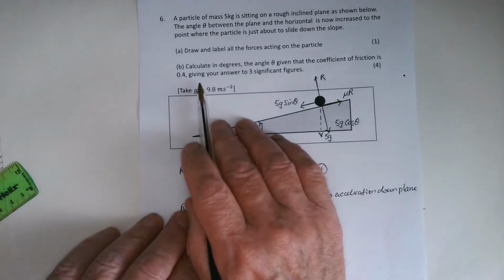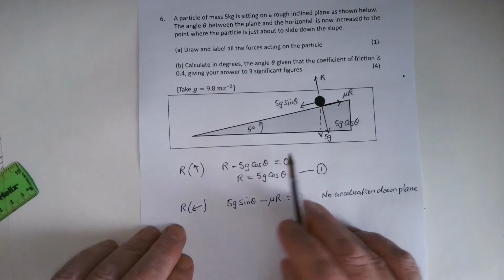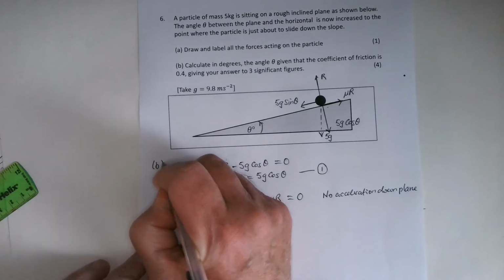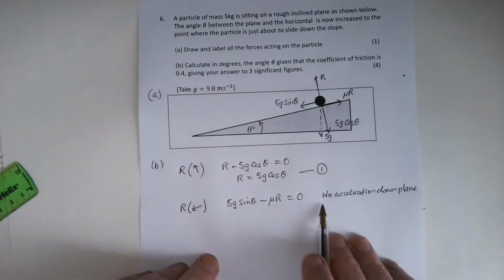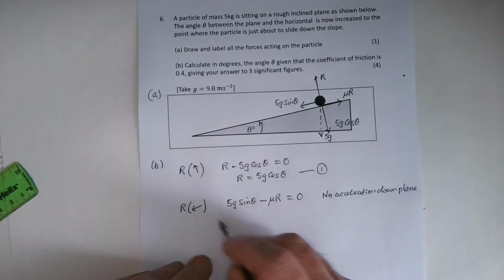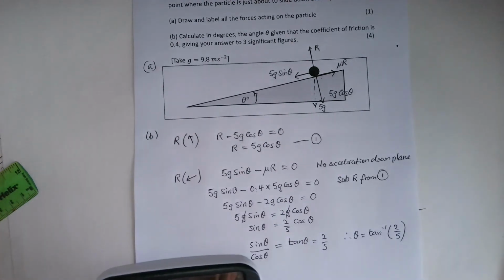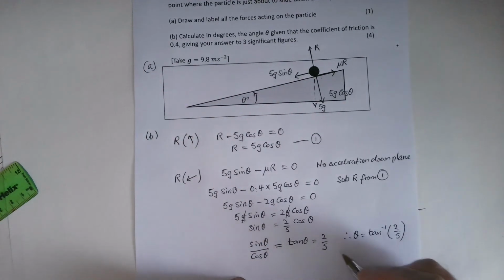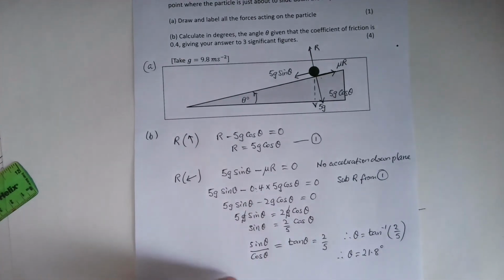question 6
Inclined plane question
A-level Mathematics